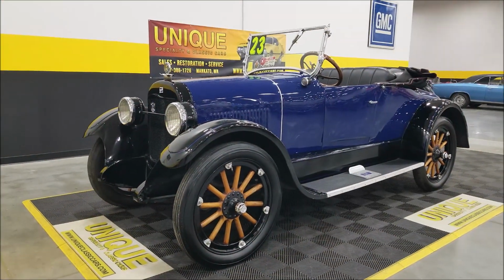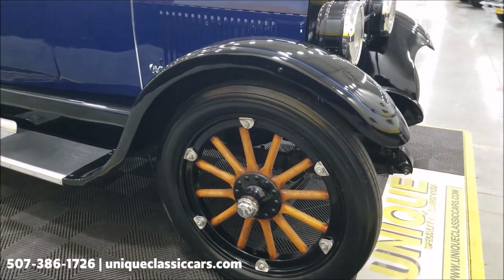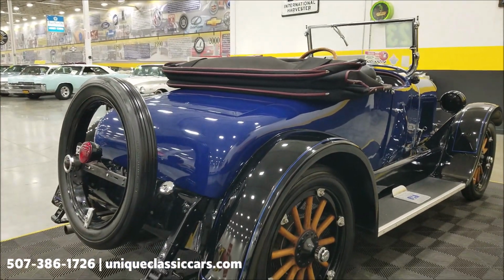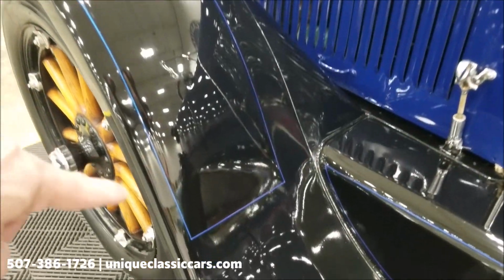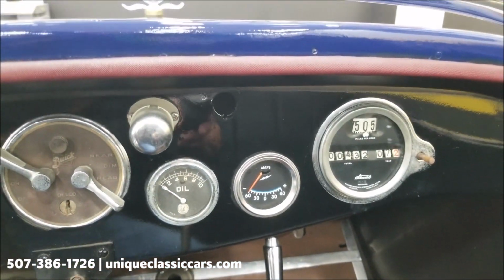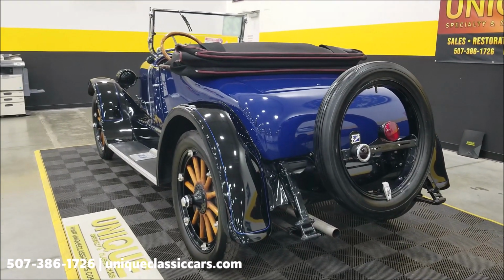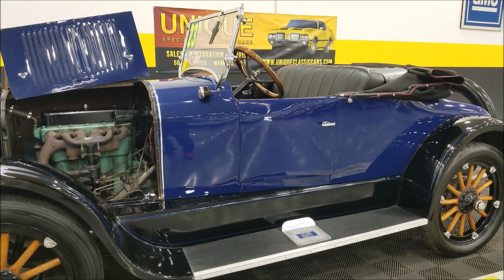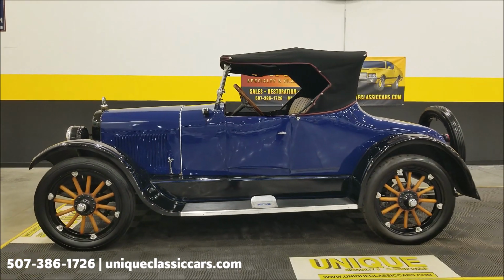1923 Buick Model 34 Roadster | For Sale $28,900